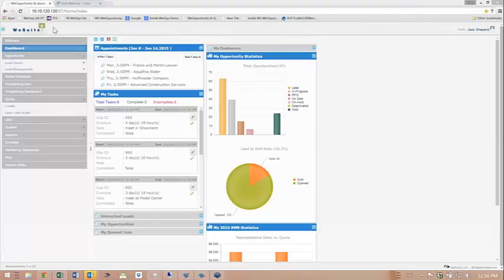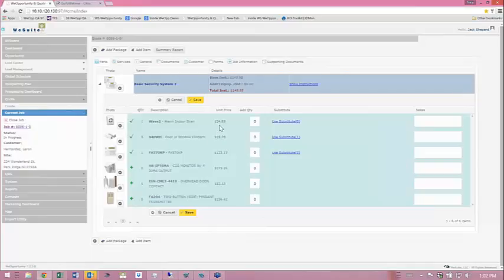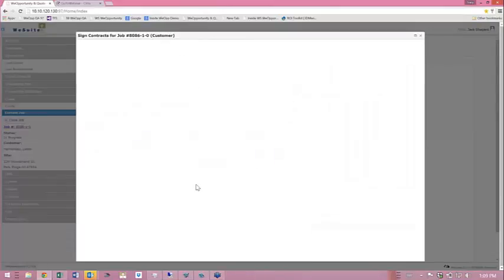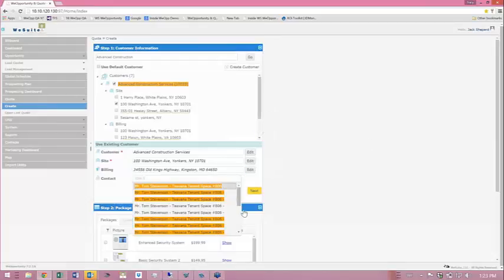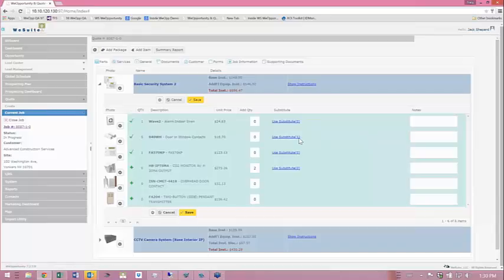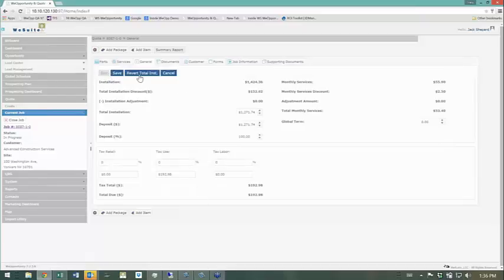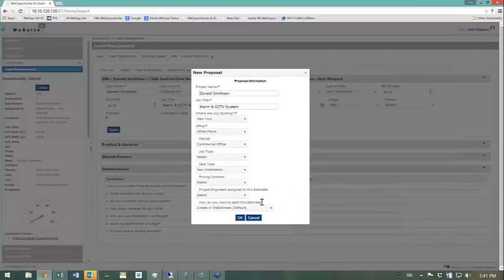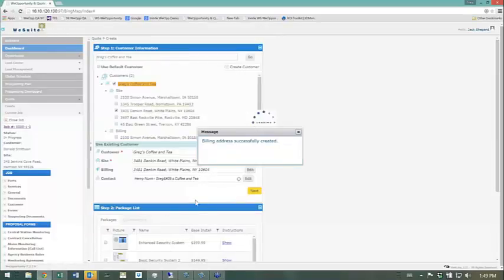WeSuite - Learn to Sell and Sign everywhere with QuoteAnywhere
Designed for high volume Sales, QuoteAnywhere makes Quoting, Signing, and Selling fun and easy for you and your Client.  Compatible with any connected wifi device, anywhere! Whether you’re a rookie or veteran Sales Representative learn how QuoteAnywhere can help you.